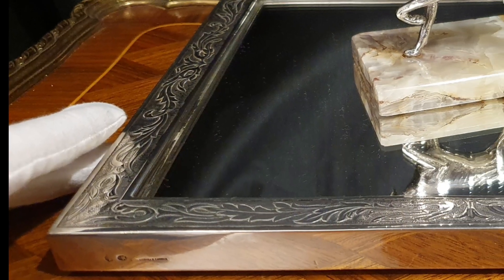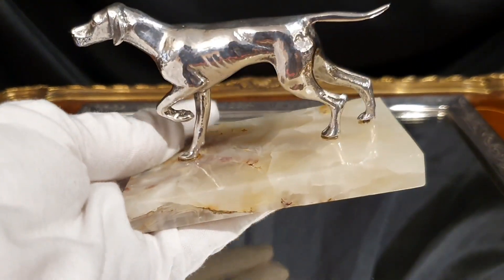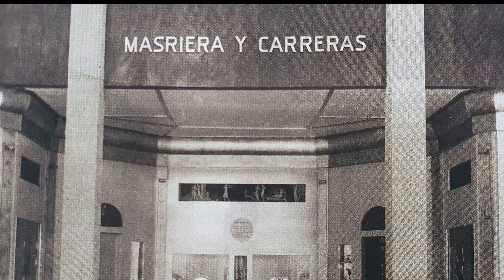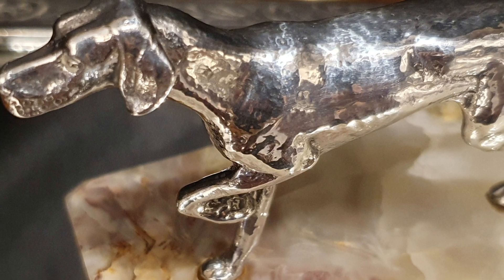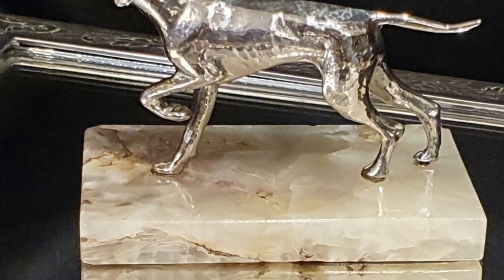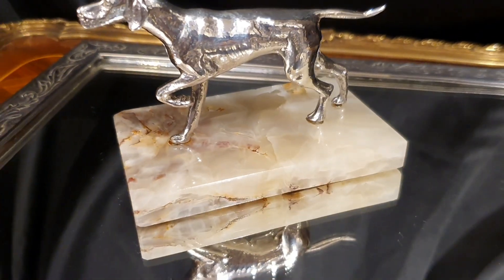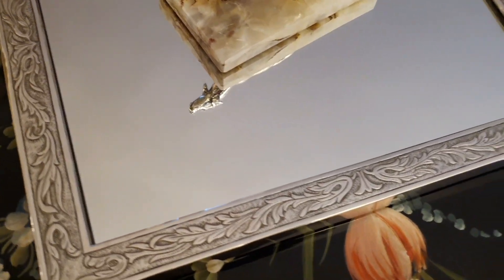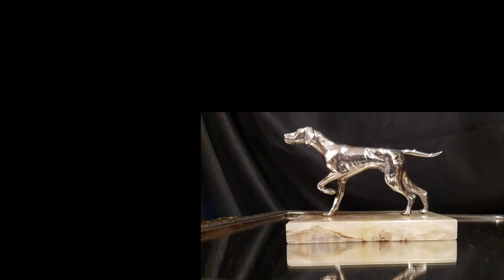Escultura de Perro en Plata/ Miniatura de plata de Masriera y Carreras/ Mi mascota Argos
Cumplimos 50 programas dedicados al coleccionismo y en especial al dedicado a Plata. Un canal enfocado a informar de la excelente inversión en metales preciosos a través del coleccionismo en plata y otras artes decorativas. Llegado este punto, lo celebramos presentado a la mascota oficial del canal, un magnífico Pontier en miniatura realizado en plata de 915 milésimas de la prestigiosa firma barcelonesa Masriera y Carreras, época Art Déco.